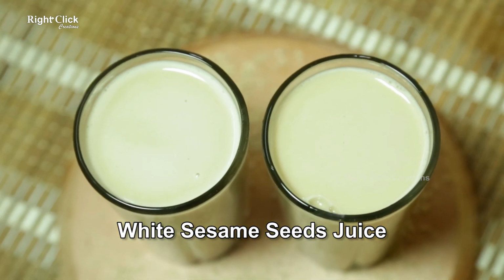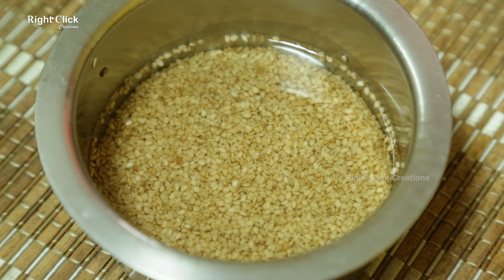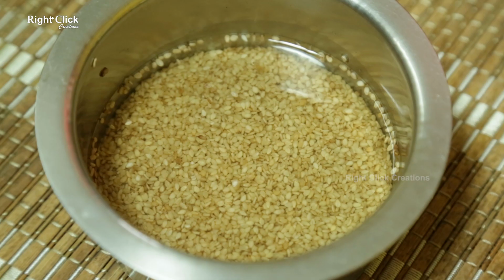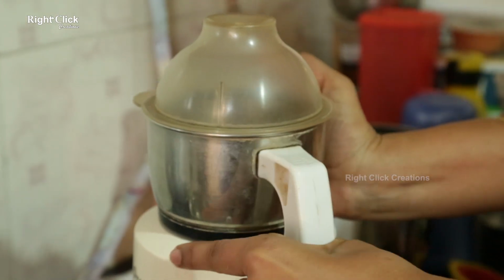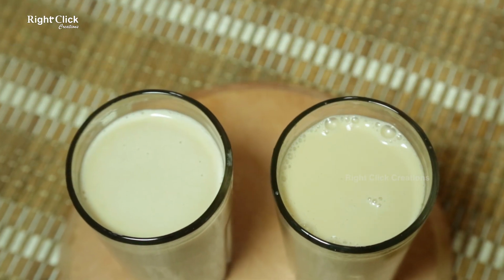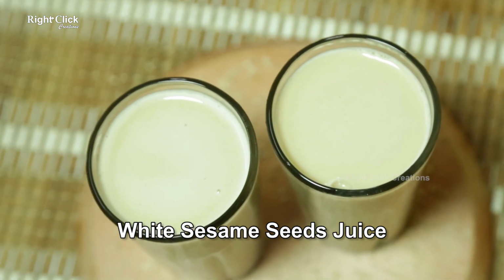white sesame seeds juice recipe | how to make sesame seeds milk | ellu juice recipe | til juice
This body coolant recipe is called as Sesame seeds juice. This recipe you can prepare easily, using few ingredients :
White Sesame seeds - 1/2 cup
Water - 1/2 glass
Jaggery - 3 tablespoon
Green Cardamom - 2
Water - 1/2 glass
Water - 1 glass
Jaggery -
Try this beverage especially on summer season... Thank you. Happy cooking.